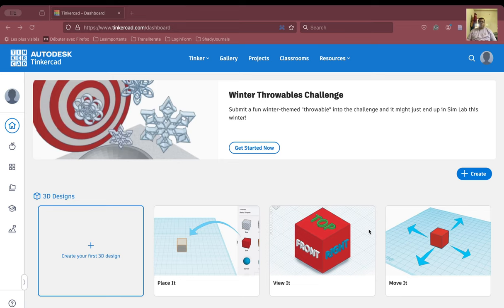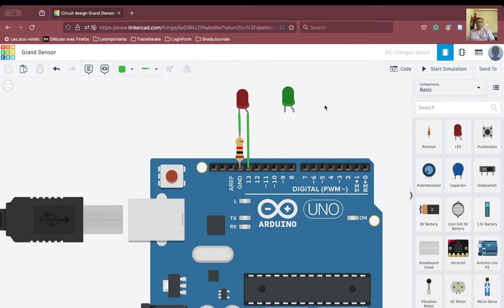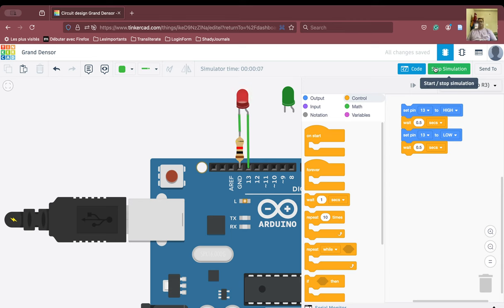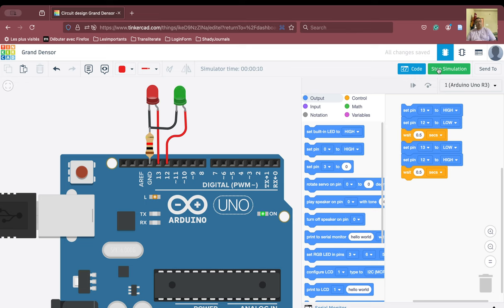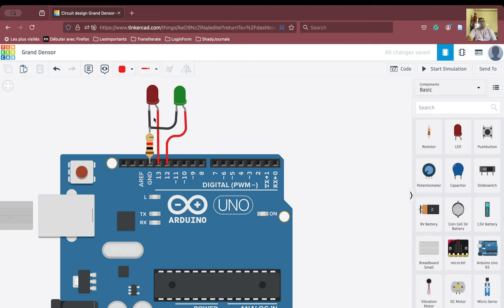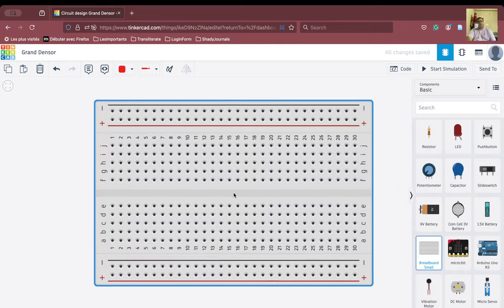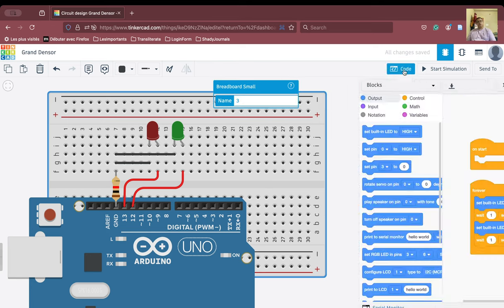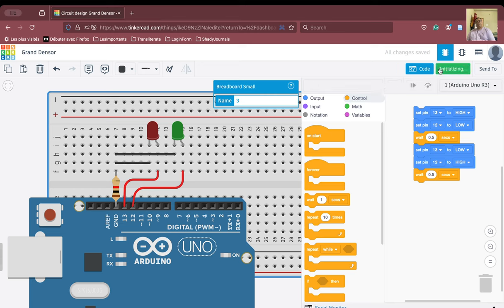Demo 11 | TinkerCAD | Patterns with 2 LEDs on Arduino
Patterns with 2 LEDs